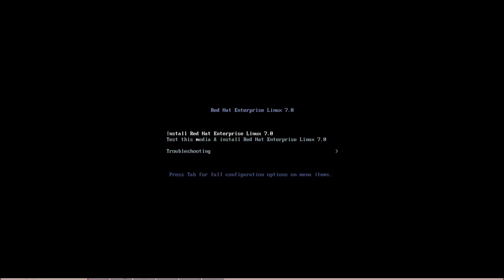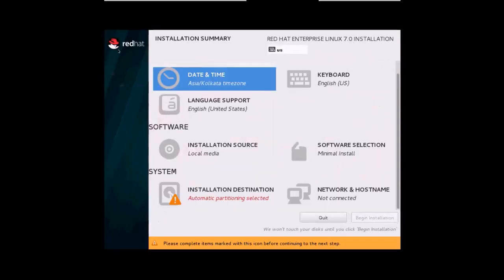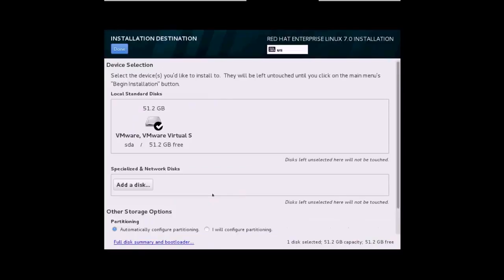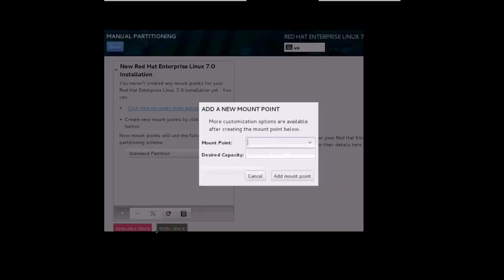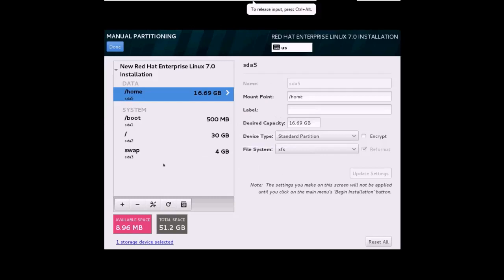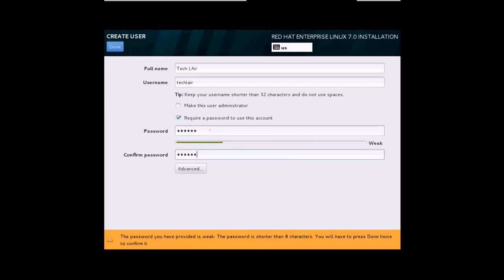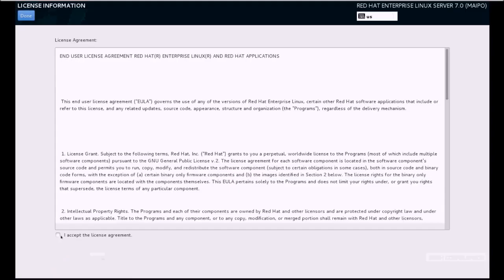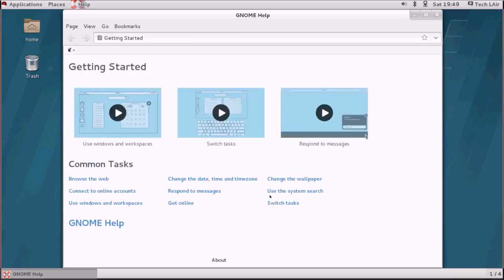How to install Redhat Linux 7 Installation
RHEL7